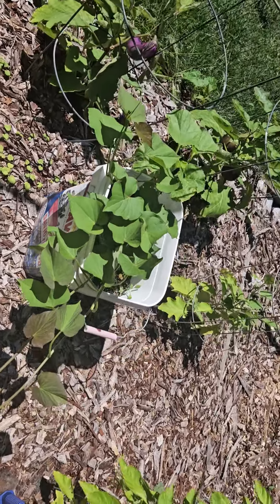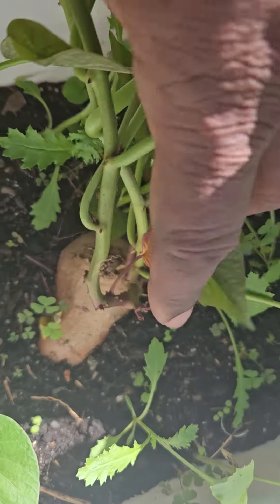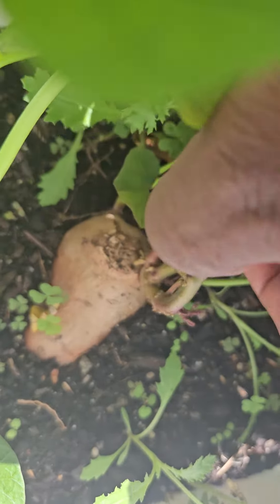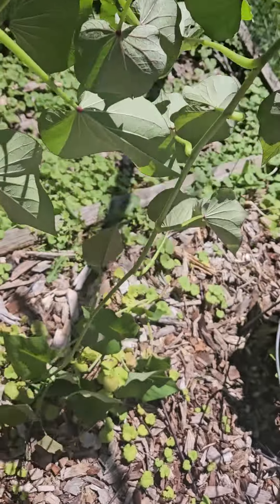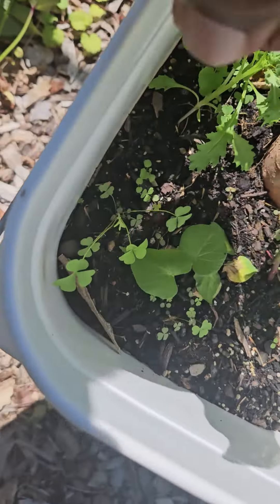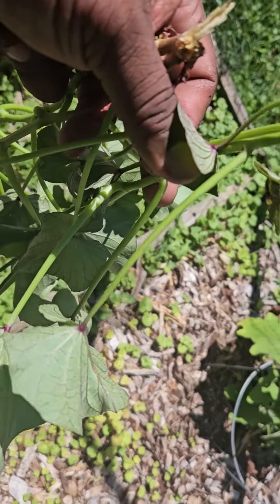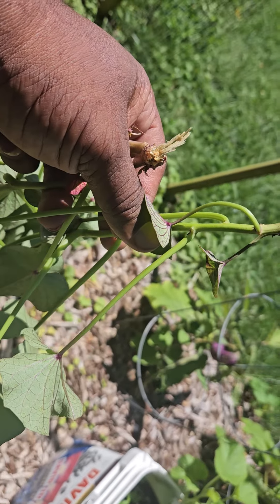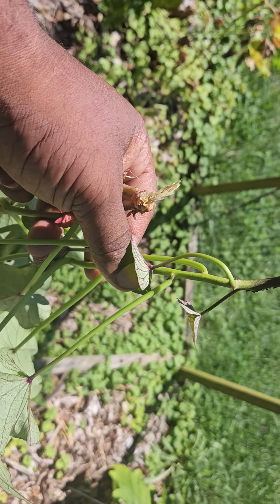My First Time Planting Sweet Potato Slips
My first attempt at growing sweet potatoes 🥔